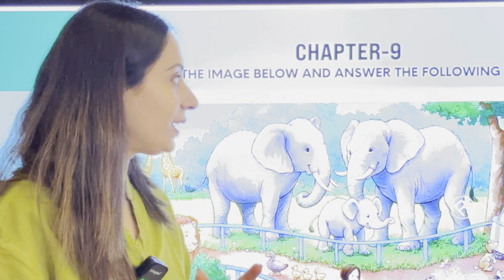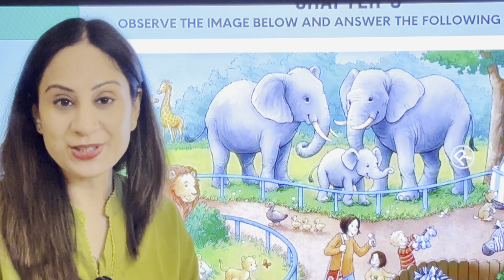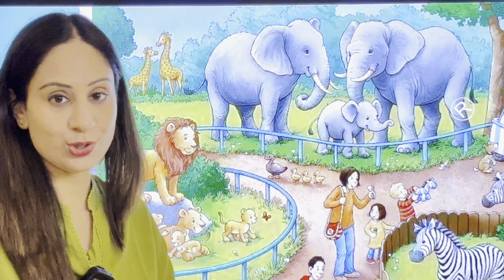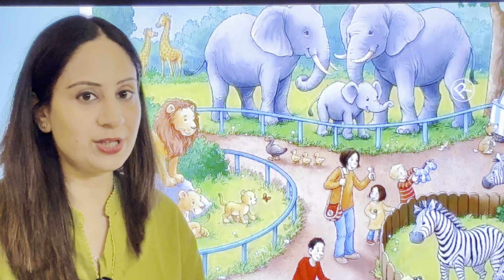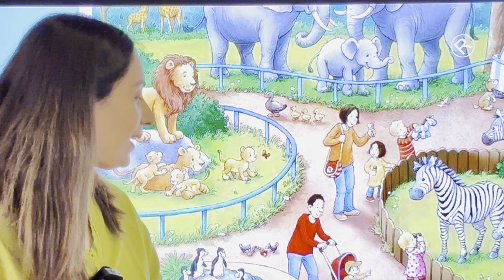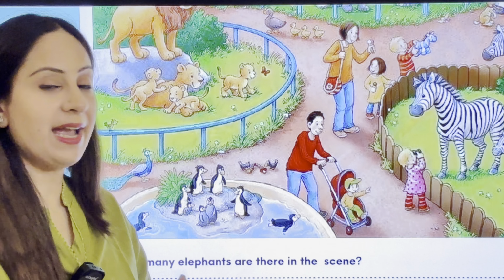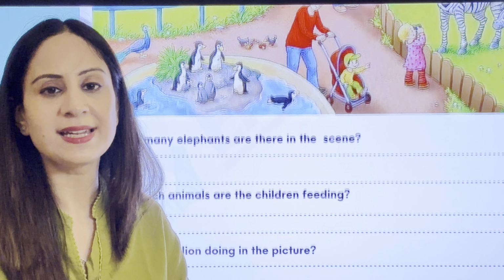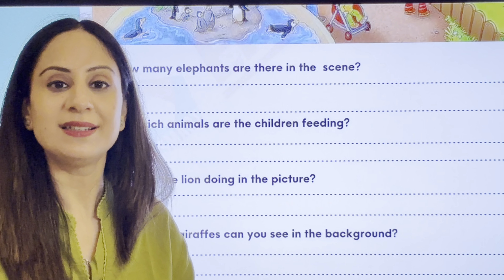Grade 2 Chapter 9